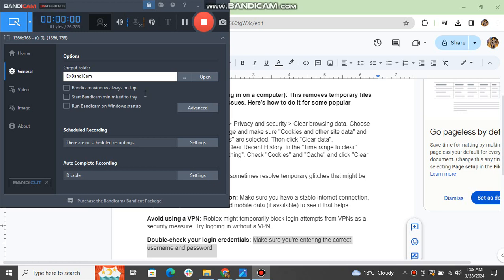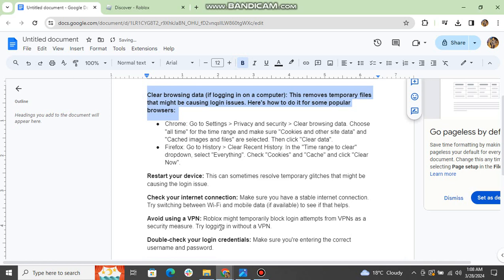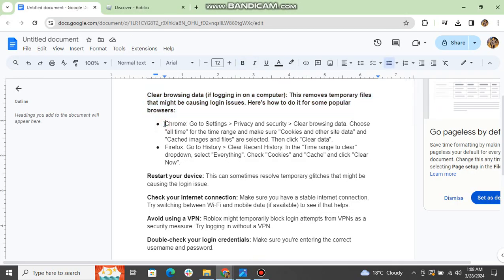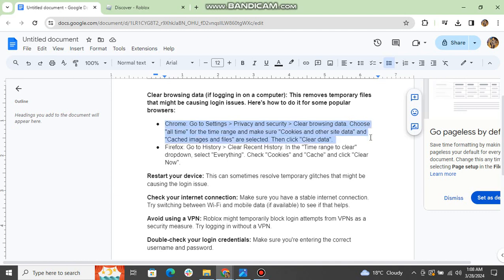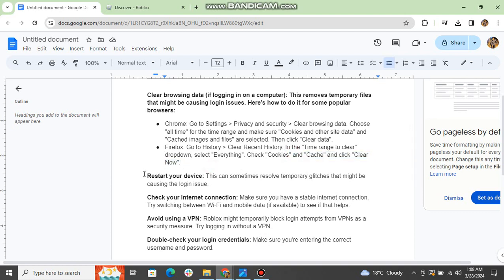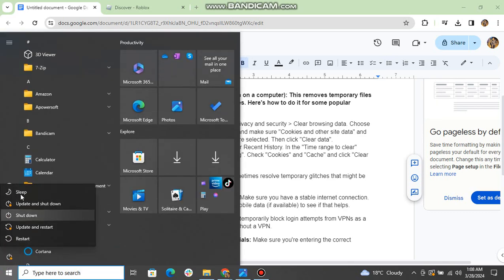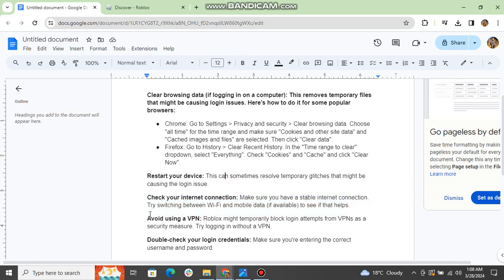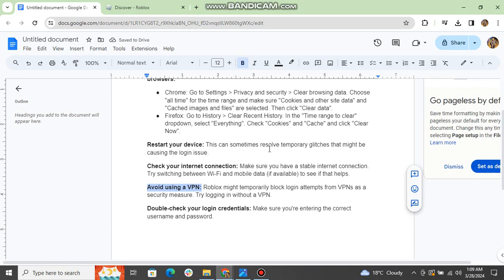How to Fix Roblox Too Many Attempts. Please Try Again In A Few Minutes | Port 1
Are you stuck with the 'Too Many Attempts. Please try again in a few minutes' error in Roblox? This video covers the exact steps to resolve this issue quickly. Learn why this error occurs and how to regain access to your Roblox account without waiting hours. Perfect for 2024, this guide is tailored to help you fix this issue on both PC and mobile.